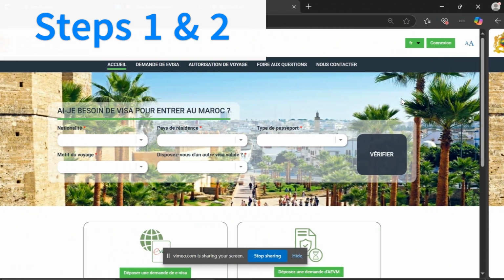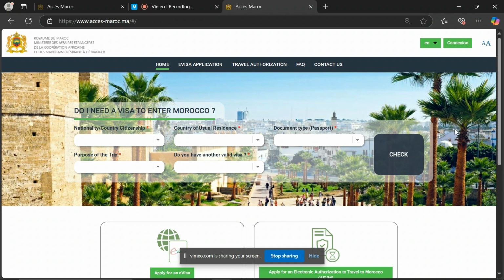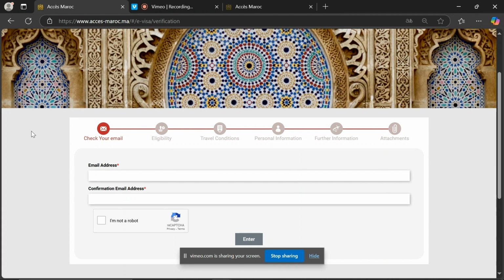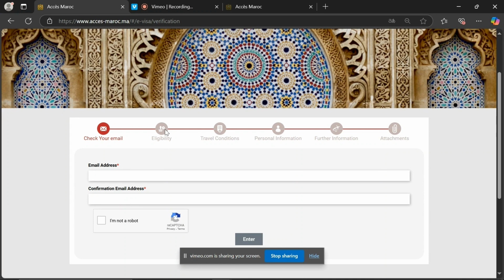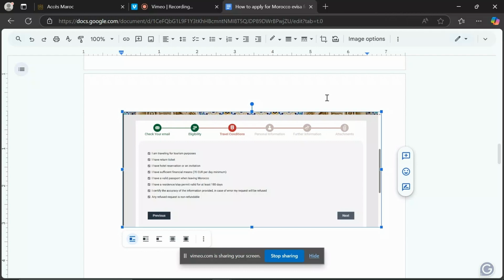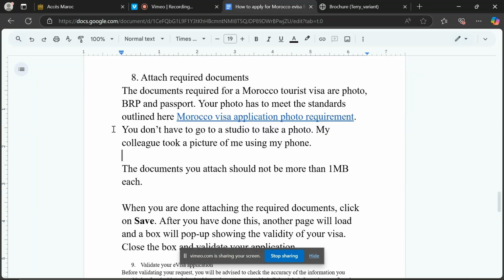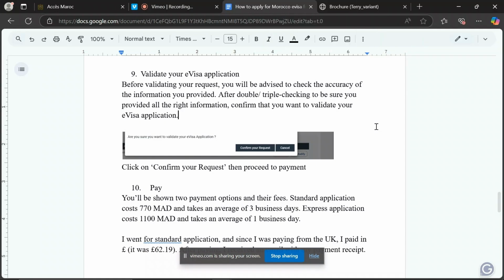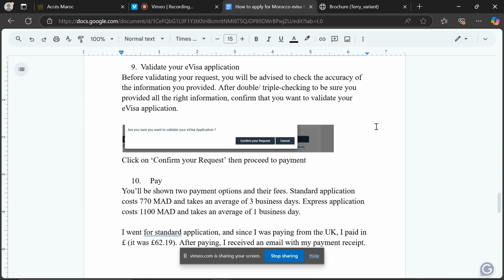How to apply for Morocco tourist visa | Complete guide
In this video, I share a step-by-step guide on how you can apply for, and get a Morocco tourist visa from the UK using your BRP based on my experience.

What you’ll learn in this video:
- How to complete the Moroccan tourist e-visa application correctly.
- Moroccan tourist visa fees and how long the process typically takes.
- Documents required for your visa application

- Link to the blog post on How to Apply for a Moroccan tourist visa from the UK with your BRP

People also ask:
* What documents are required for the Morocco tourist visa?
Photo, valid passport and BRP

* DO UK BRP holders need a visa for Morocco?
Yes, you still need to apply for a visa to Morocco if you are a visa holder in the UK and therefore have a British Resident Permit (BRP). I used my BRP when applying for my Moroccan tourist visa.

* Can you apply for Morocco tourist visa online?
Yes. I started and completed my application process online.

If you have questions about the Moroccan tourist visa application process, leave them in the comments below. I will answer to the best of my knowledge.